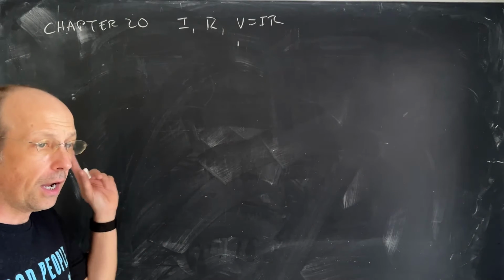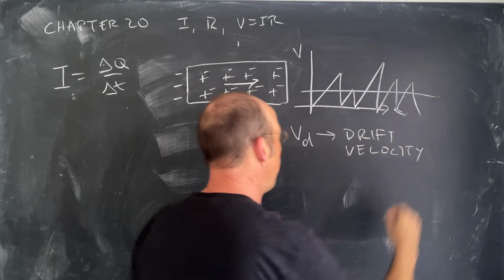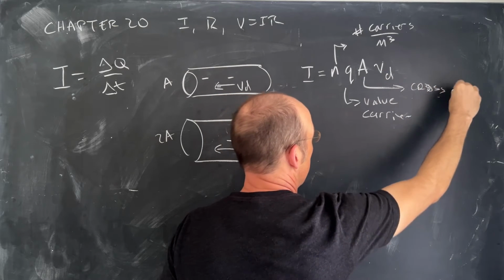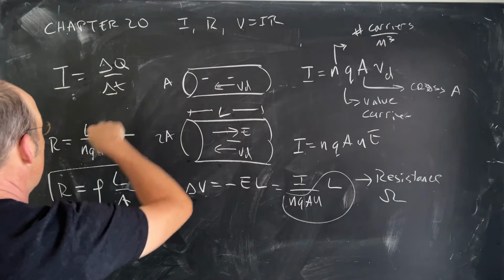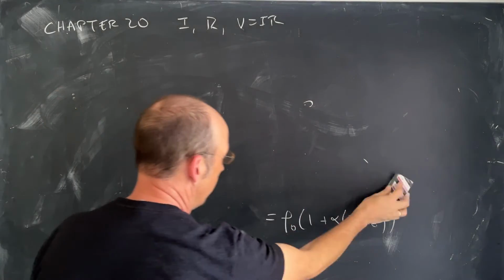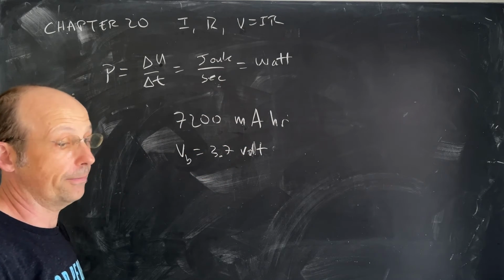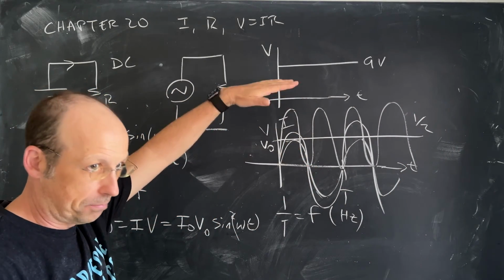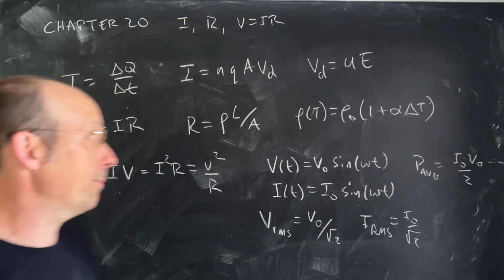Physics Summary. Chapter 20: Current, Resistance, Ohm's Law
In this chapter:
- Definition of electric current
- Drift velocity
- Current and wire properties
- Resistance
- Resistivity
- Ohm's Law
- Resistivity and temperature
- Power
- AC circuits